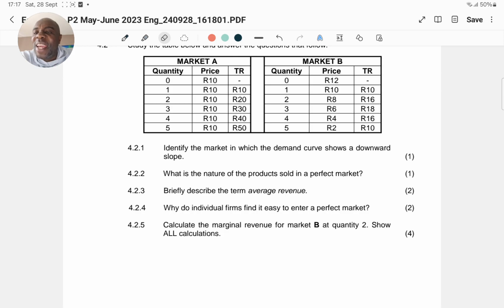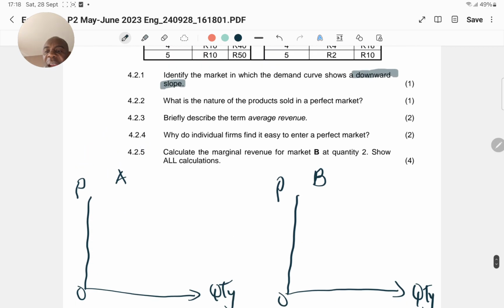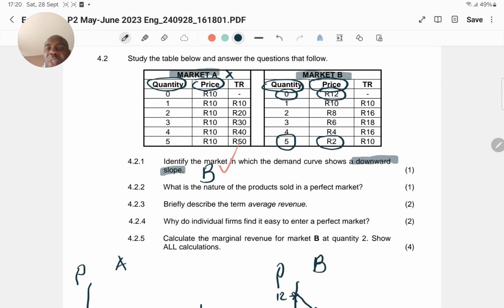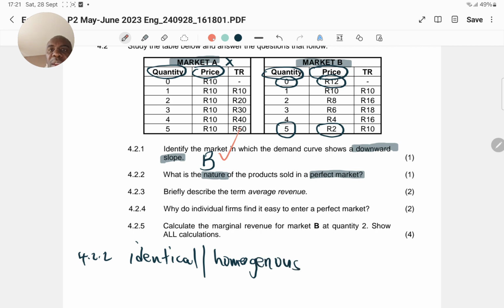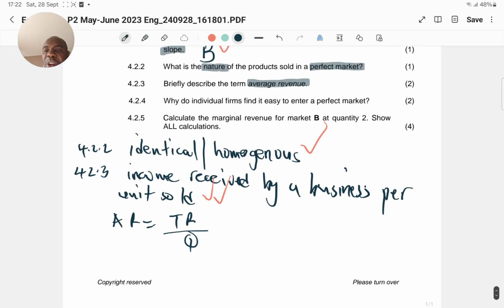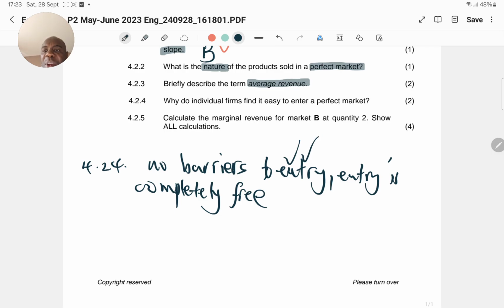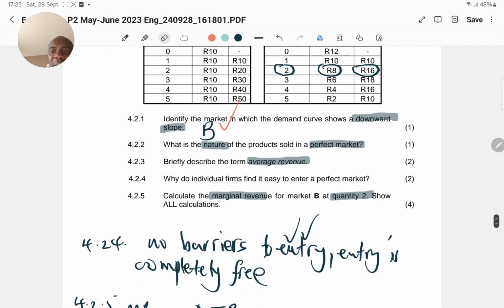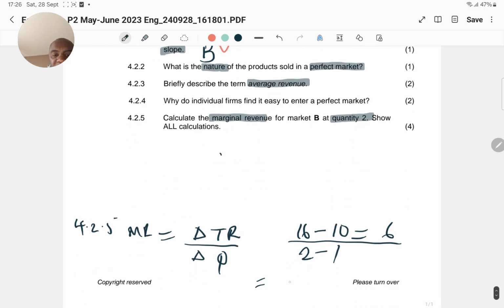Grade 12 Economics Paper 2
Perfect Markets